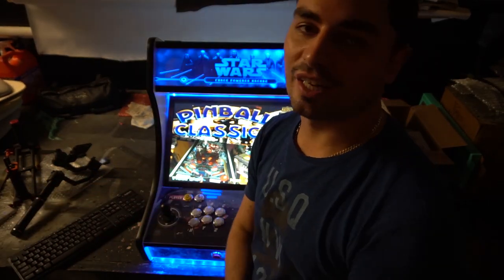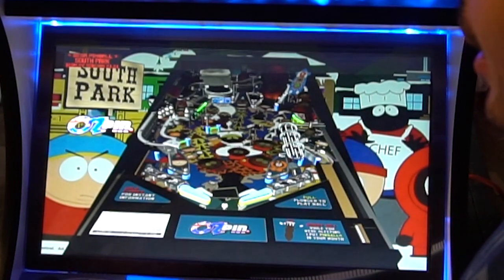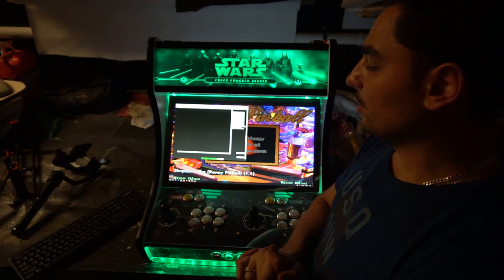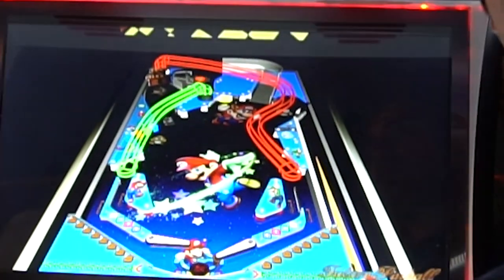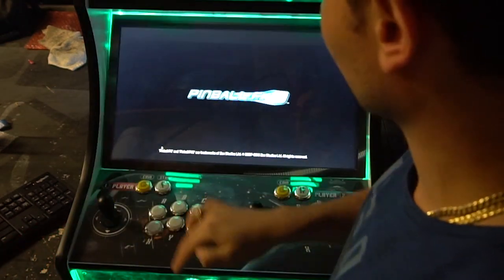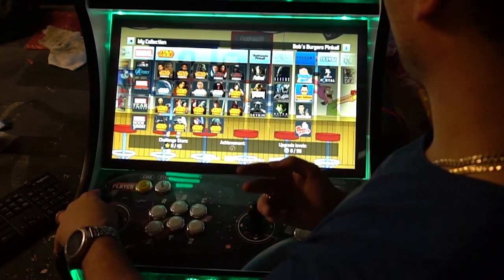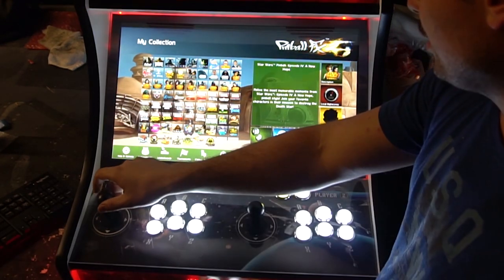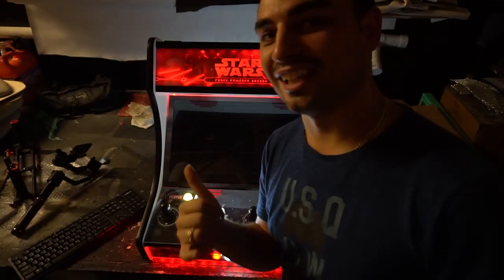Budget Beast - Pinball Overview